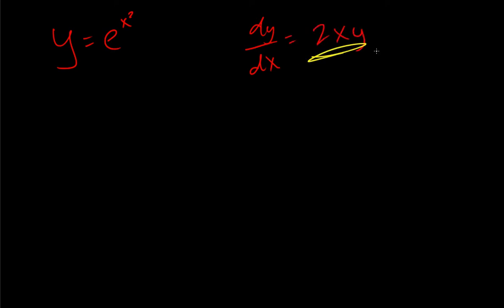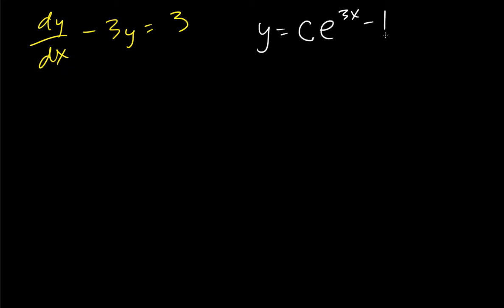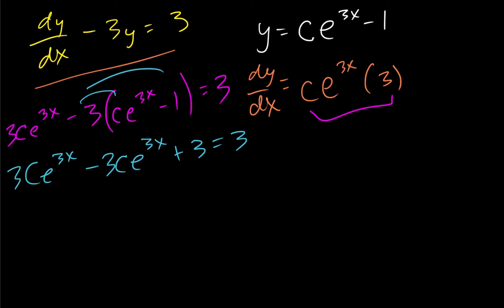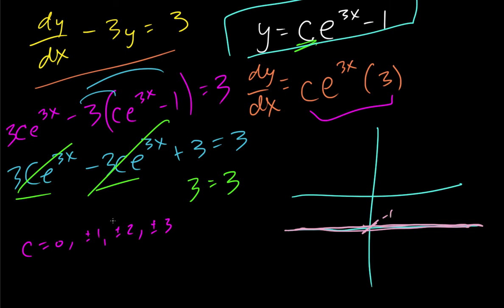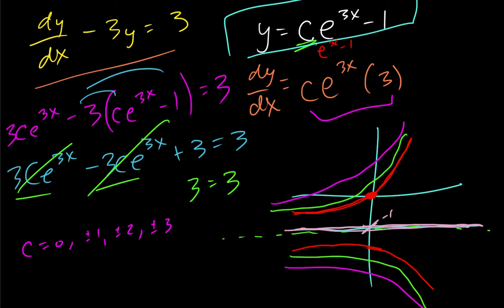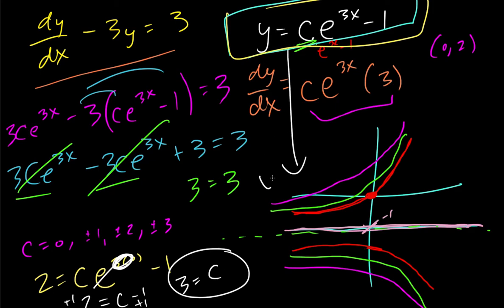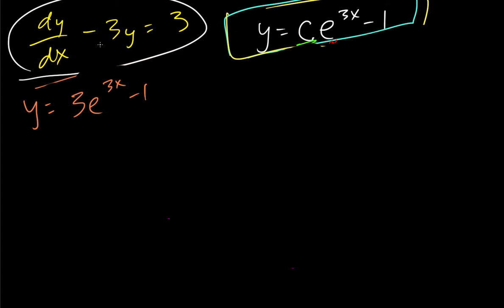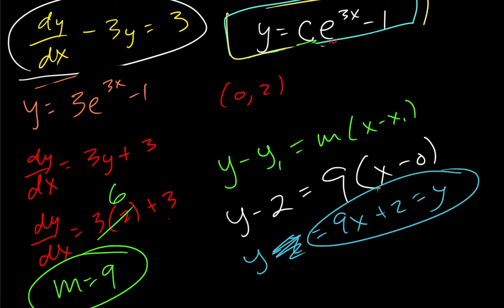25A - Differential Equations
25A - Differential Equations